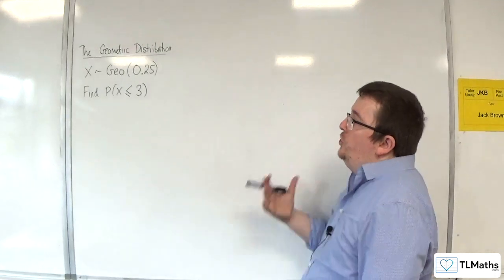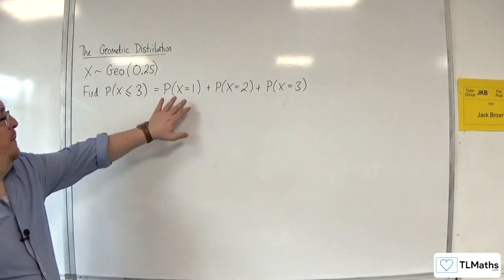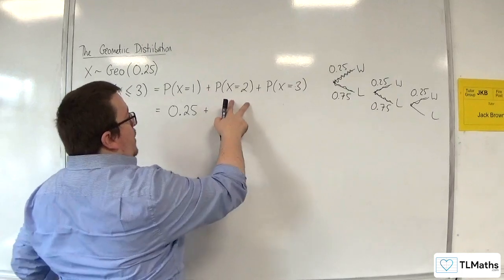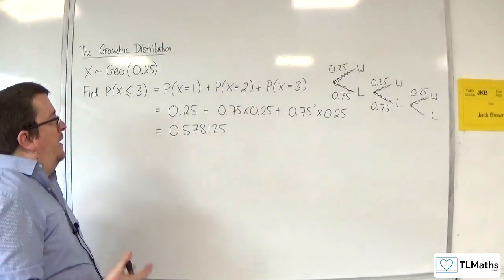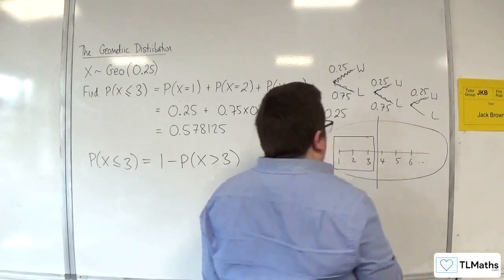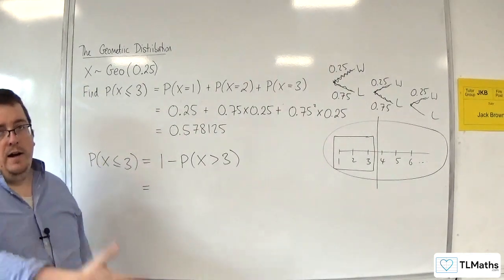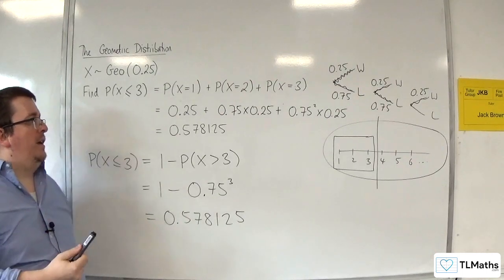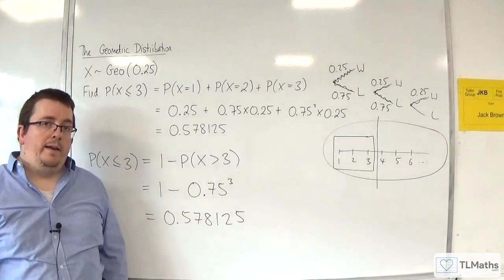OCR MEI Statistics Minor H: Geometric Distribution: 04 P(X≤k) Example